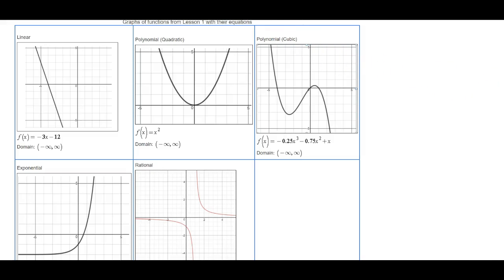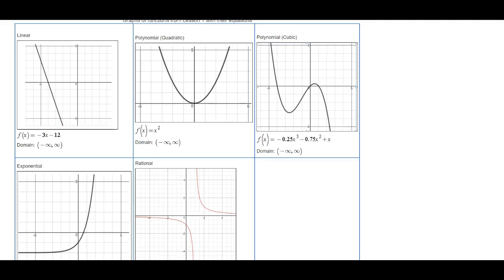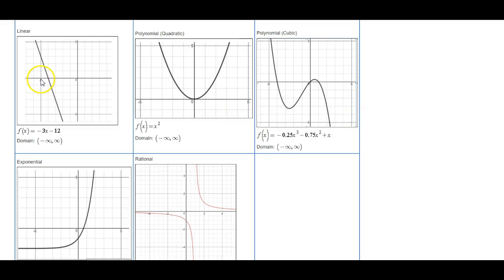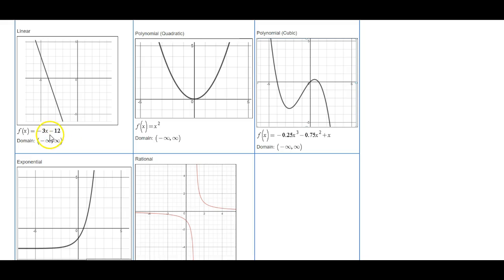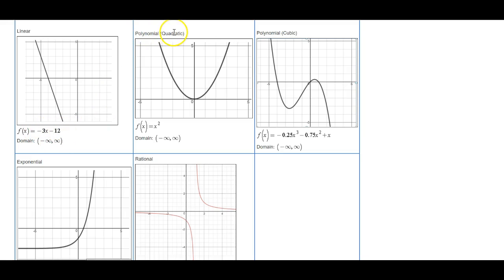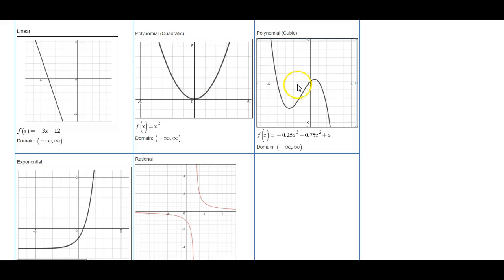Welcome to Module 2